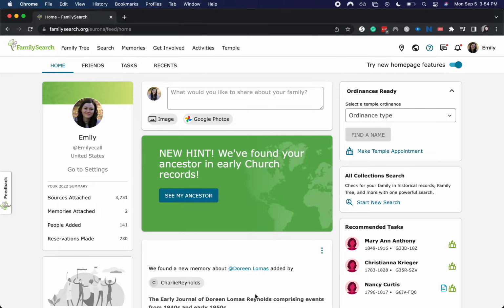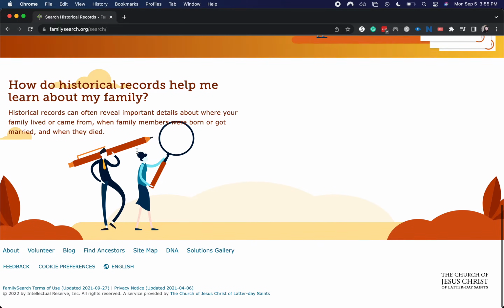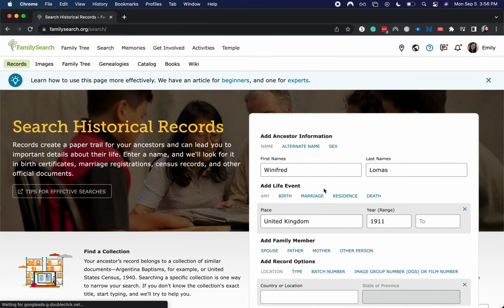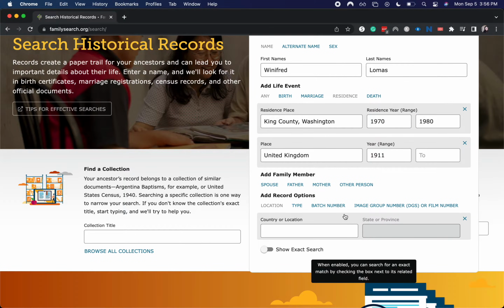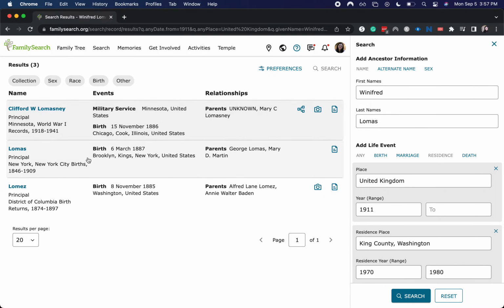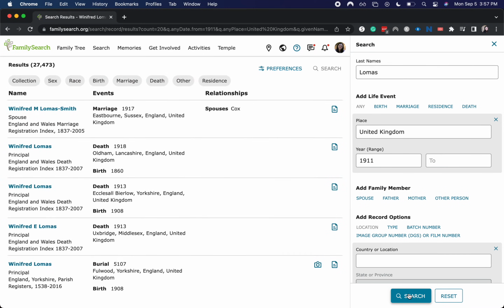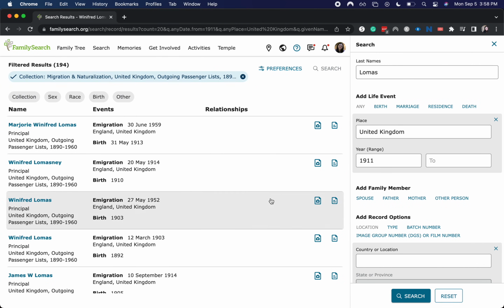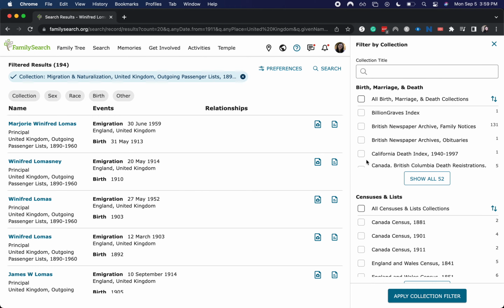How to Search Family Search immigration Records | Family Search Tutorials for Beginners